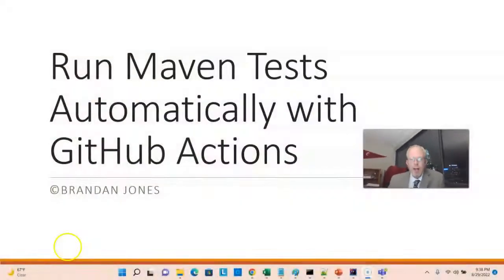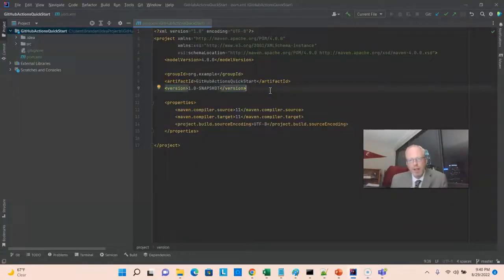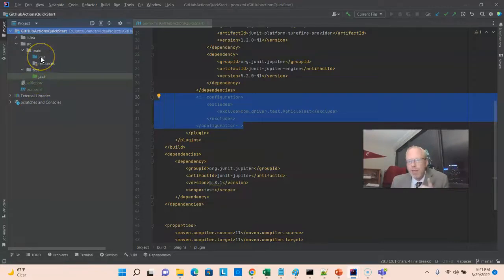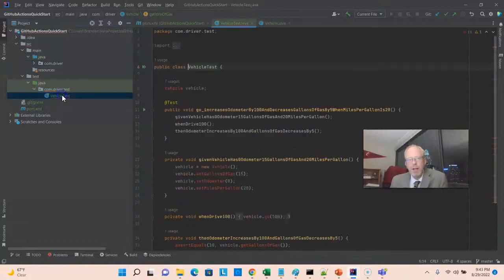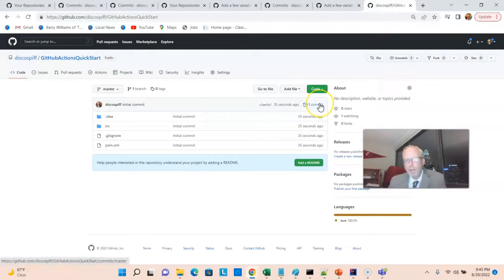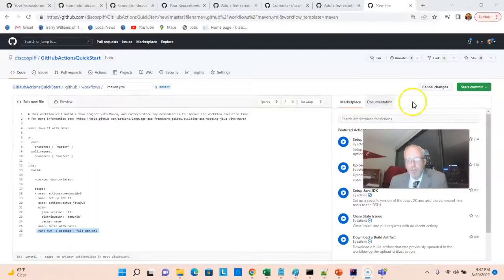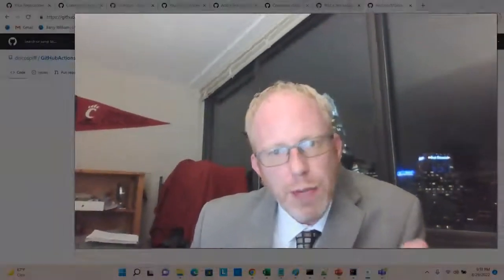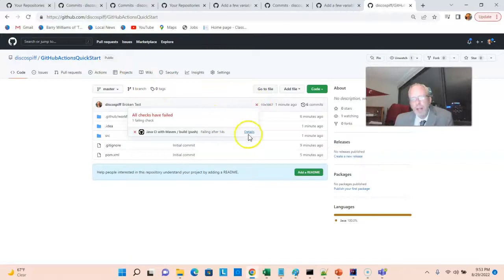GitHub Actions Quickstart: Configure Automatic Tests on a Maven IntelliJ IDEA Java Project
Do you want to quickly configure GitHub to run unit tests automatically, with each push?  Are you curious how CI/CD works, and what a yml/yaml file is?  In this video, I walk through the steps to accomplish that, in a quick start guide.  I Create a new Java Maven project in IntelliJ IDEA.  Add a POJO and a unit test class.  Update the pom.xml to include JUnit and surefire test plugins.  Commit and push to GitHub.  Add a GitHub action for a Java Maven project.  Watch the process run and the tests pass.  Next, I intentionally break the test, commit and push again, so that we can see the result of a test failure, directly in our GitHub project.  Source code for this project is freely available . Navigate there to find the pom.xml entries that I added to make this project work!